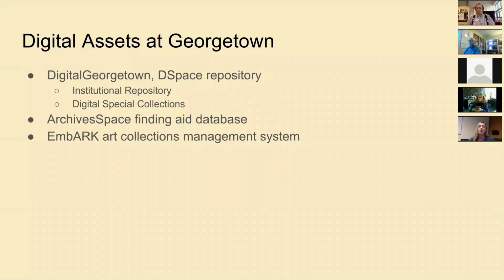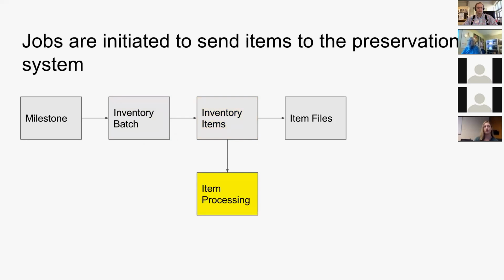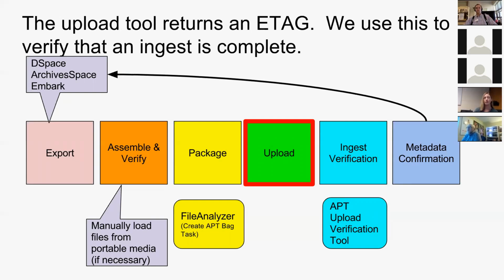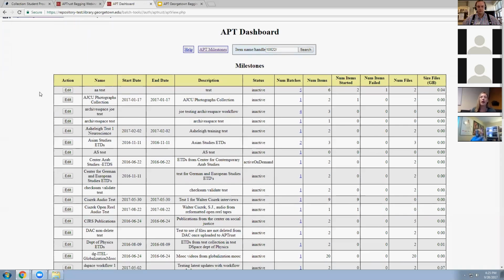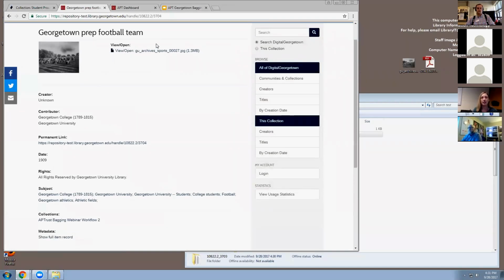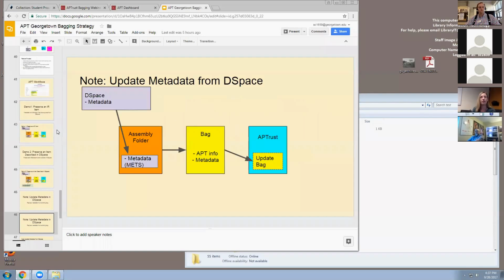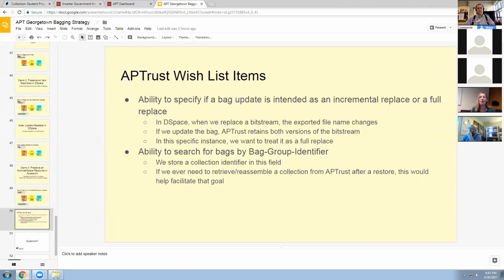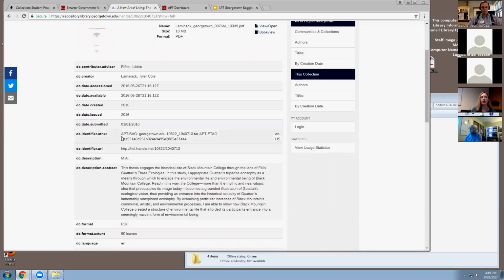APTrust Bagging Webinar Georgetown 2017-09-28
The first in a series of webinars on the bagging strategies and tools used by APTrust members. Terry Brady and Suzanne Chase from Georgetown University present on their local practices.

The webinar took place on September 28, 2017 at 4pm.

Georgetown's Preservation Workflow Strategy for Academic Preservation Trust

This presentation describes the systems that the Georgetown University Library built to ingest content into the Academic Preservation Trust system.
This material was presented as a webinar to the Academic Preservation Trust Bagging Interest Group on Sep 28, 2017. The tools described in this presentation were developed in 2016. Using these tools from Sep 2016-Sep 2017, the Georgetown University Library processed the majority of it's backlog of digital files requiring preservation. The workflows described in this presentation will support the preservation of future digital assets.

Terry Brady, Application Programmer Analyst, Georgetown University Library
Suzanne Chase, Head, Digital Services Unit, Georgetown University Library